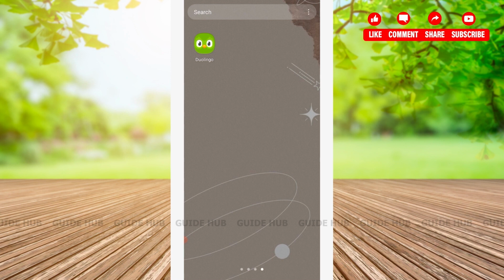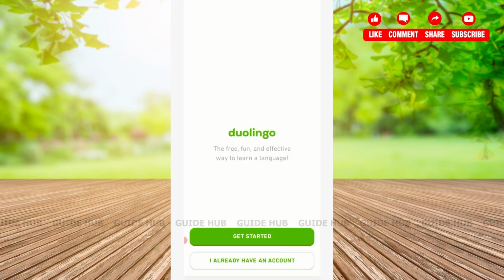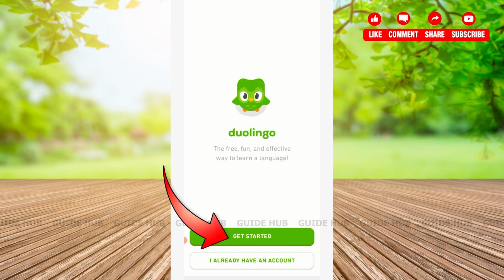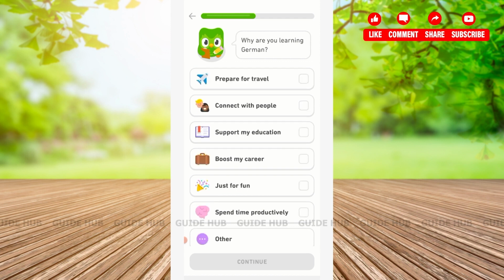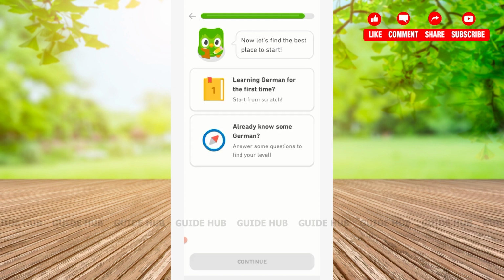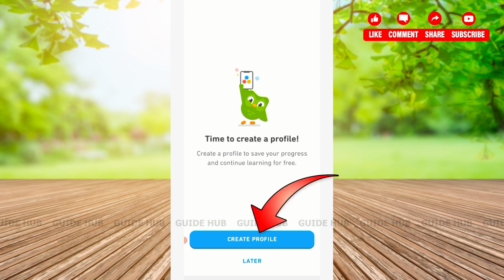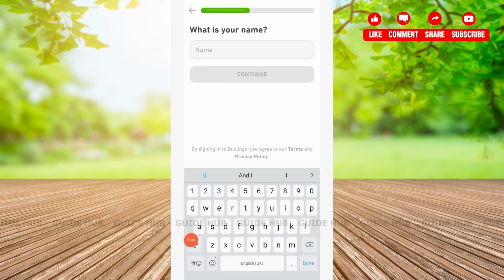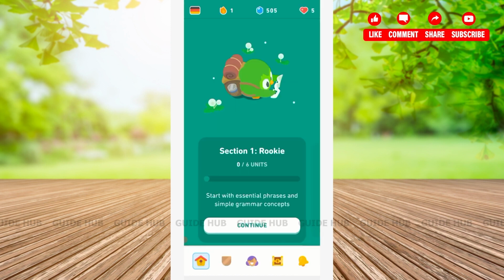Create Duolingo Account 2023 | Duolingo App Account Registration Guide | Duolingo Sign Up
"Create Duolingo Account 2023 | Duolingo App Account Registration Guide | Duolingo Sign Up" - A Tutorial Video by Guide Hub.

A tutorial video for the process to create Duolingo account.